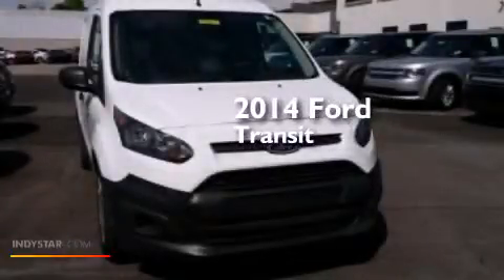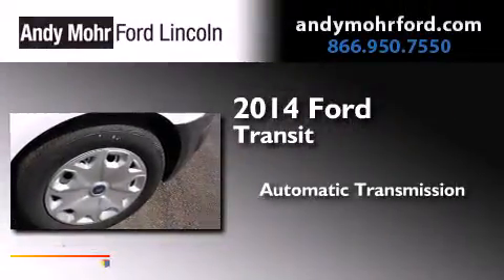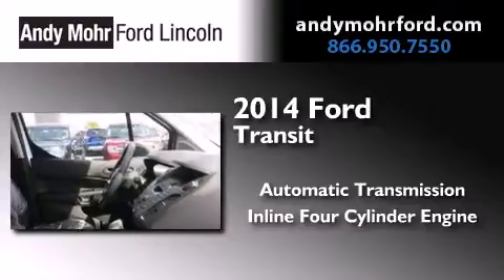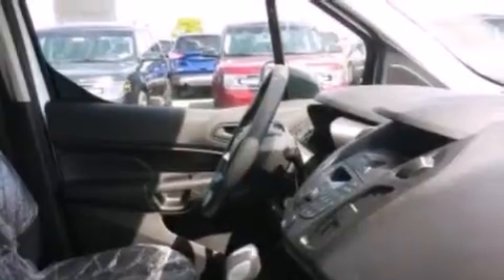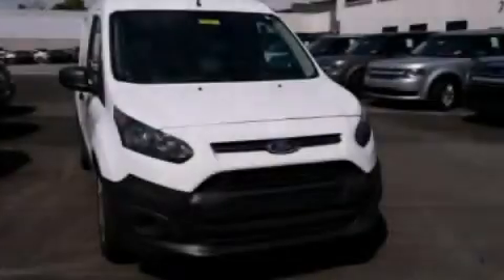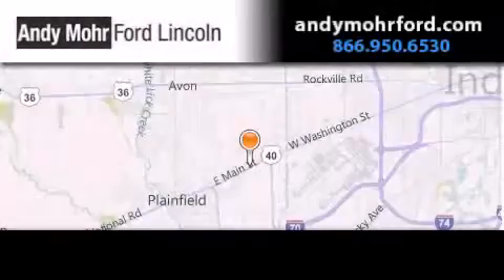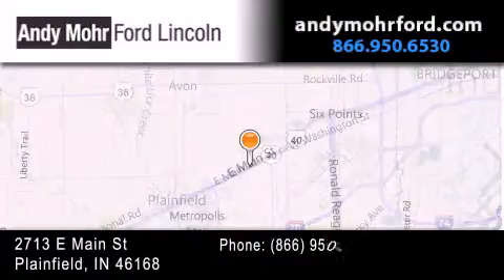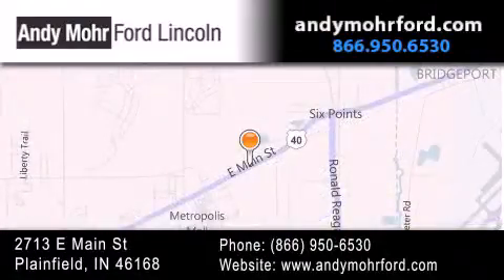2014 Ford Transit Connect Indianapolis IN 46168 T19655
We've been honored to serve the Plainfield IN area , we promise that your experience at our dealership will exceed your expectations ! Year : 2014 Make : Ford Model : Transit Connect Engine : 2.5L I4 16V MPFI DOHC Trans . : 6-Speed Automatic Exterior : White Interior : Charcoal Black Stock : T19655 Andy Mohr Ford Lincoln 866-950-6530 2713 E. Main Street Plainfield , IN 46168